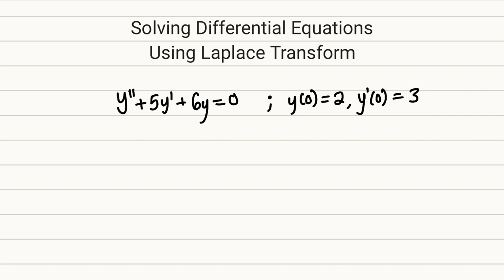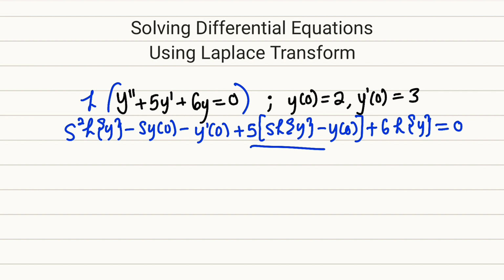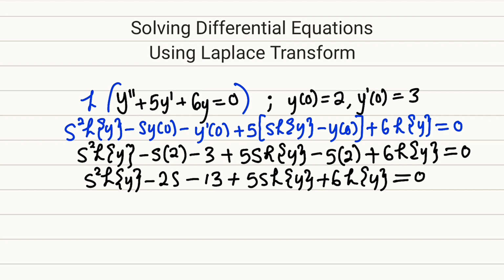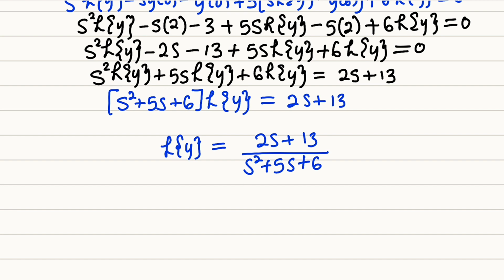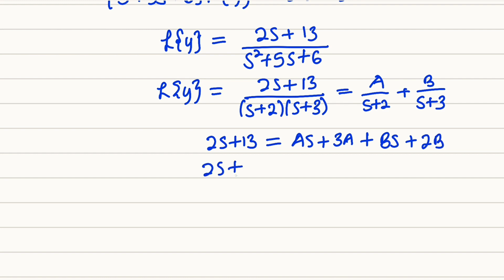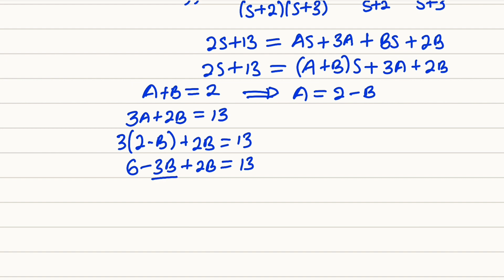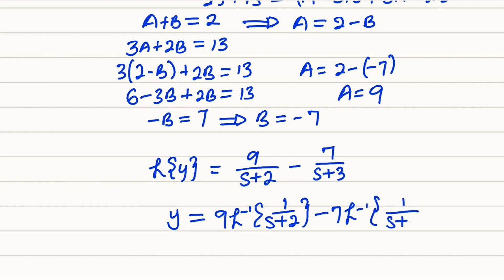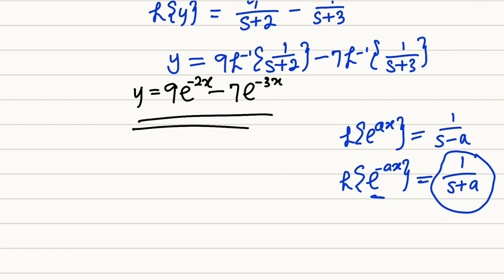Using Laplace Transform to solve Second Order Homogeneous Differential Equation.